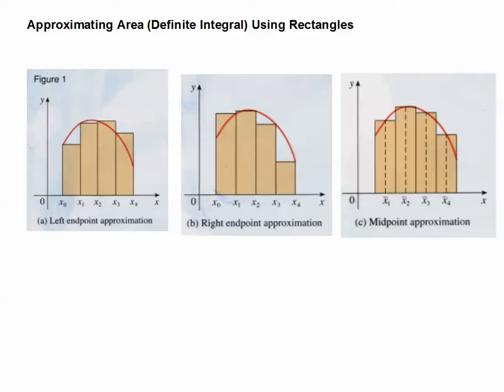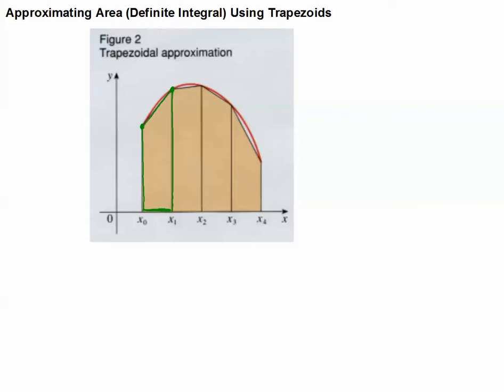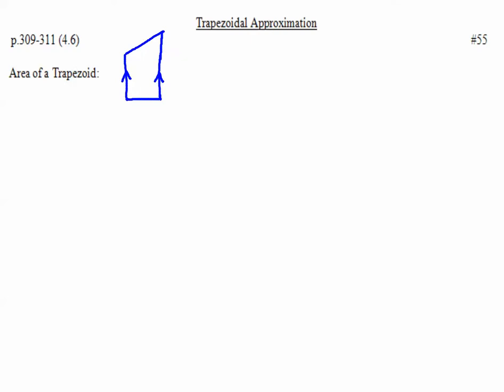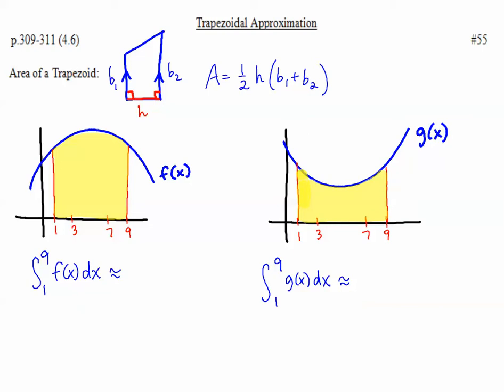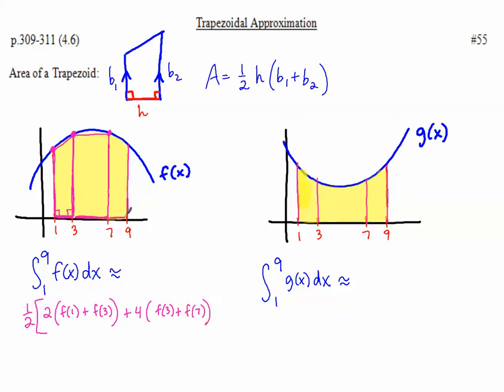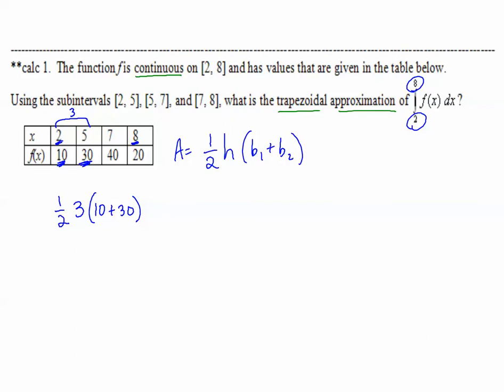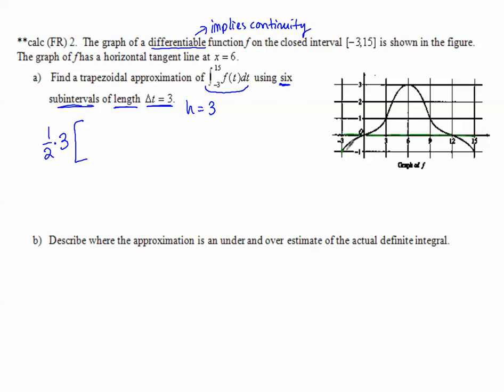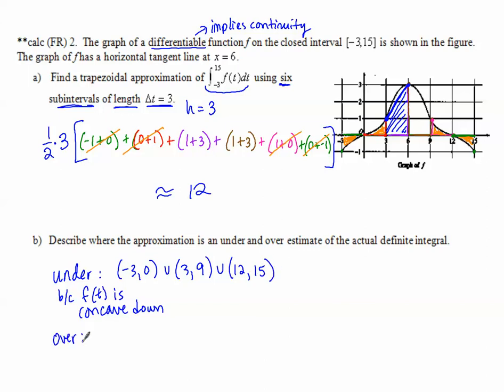4 6 Trapezoidal Rule